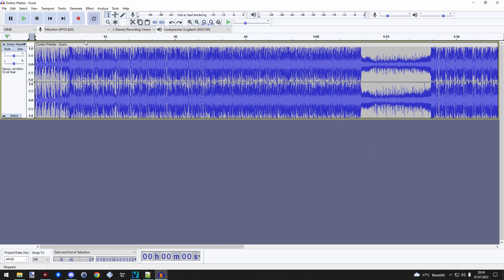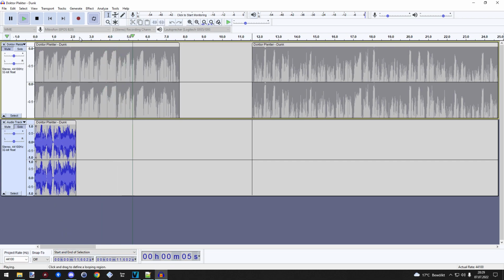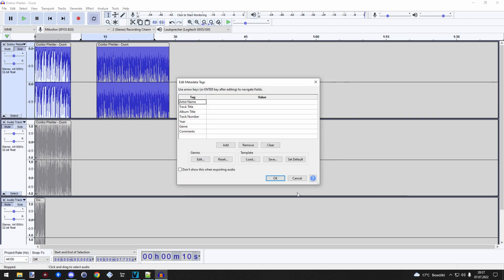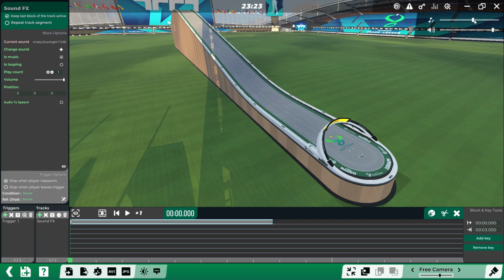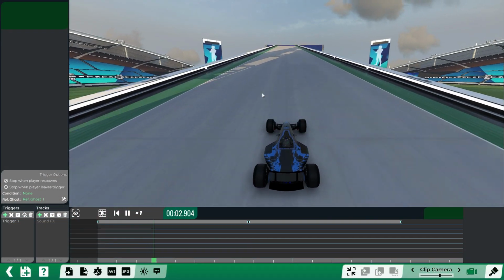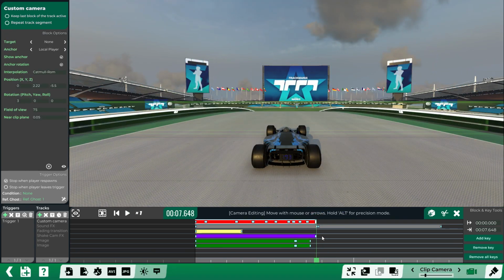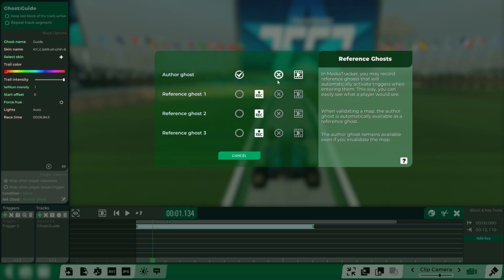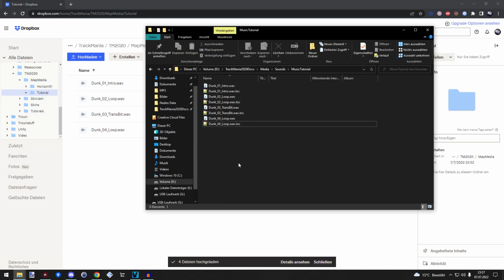Adventure Map Tutorial (Basics) | TrackMania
Hey, welcome to the basics for Adventure maps.

00:00 Intro
01:19 Prepare the music
14:52 Remove TrackMania default music
16:29 Setting up running start
23:24 Cinematic camera into gameplay cam
31:18 Continuing the map
35:40 Creating locators for media